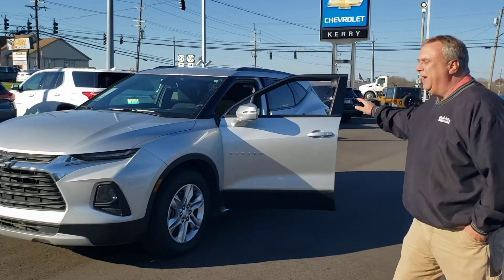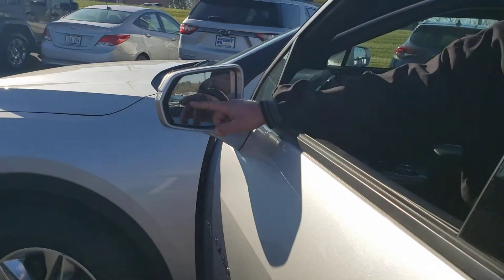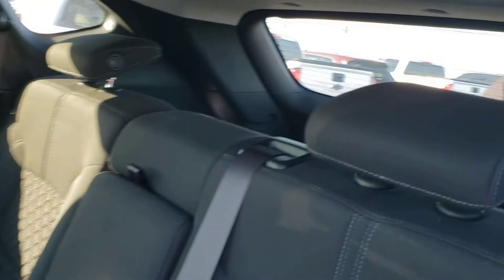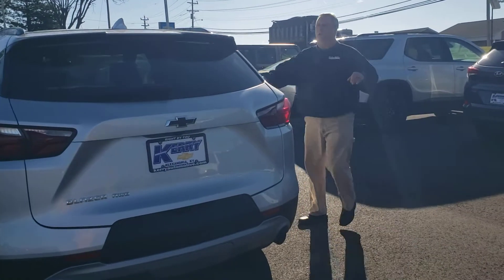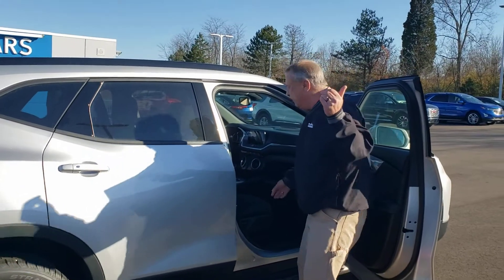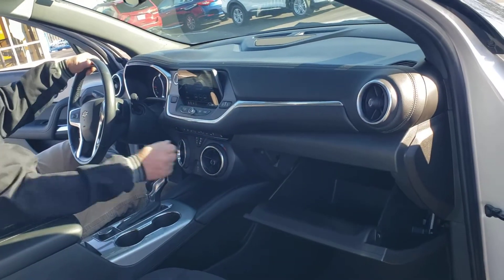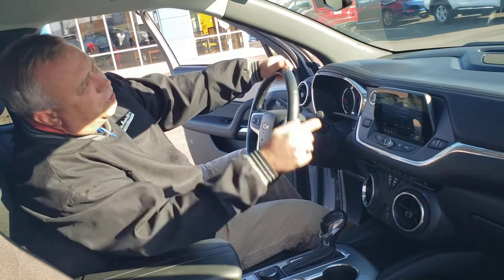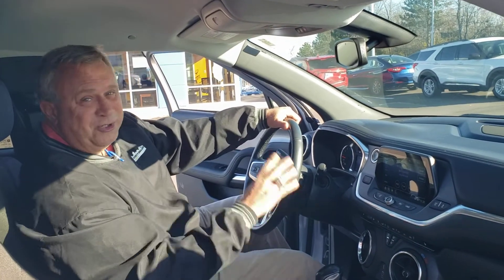2019 Chevrolet Blazer LT AWD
silver ice with safety and convenience package you'll  love this ride